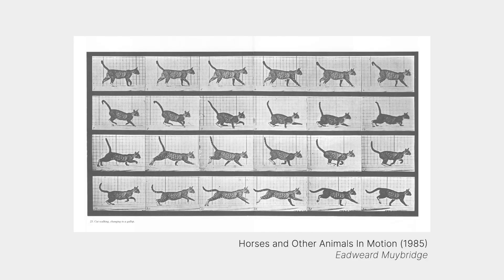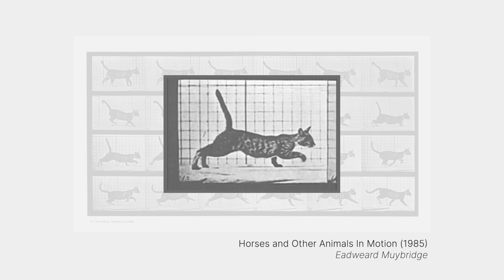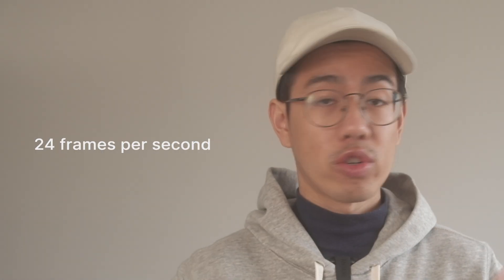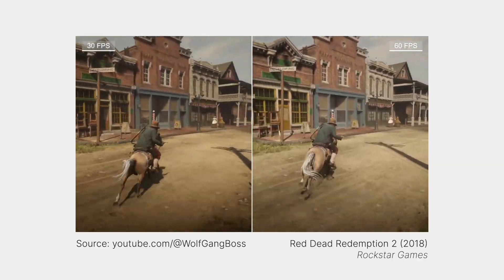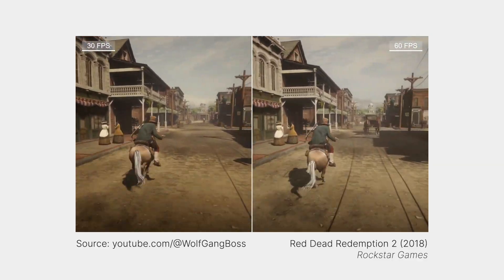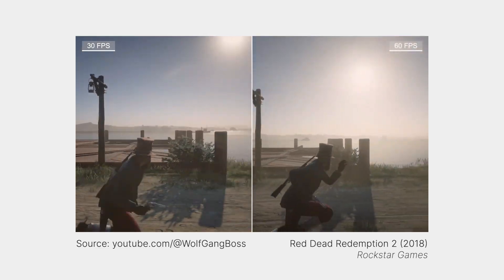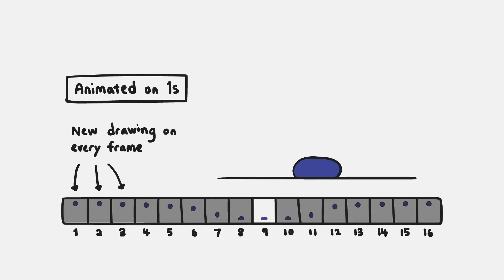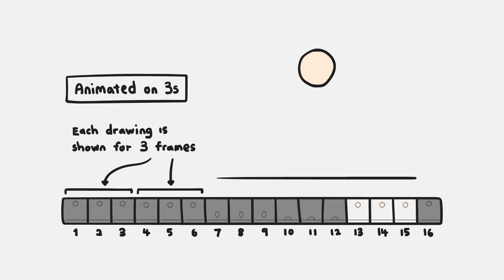Frame rates for animation – what is animating ‘on twos’?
What frame rate should you use for your animation? What even is frame rate? In this video, we'll look at basic concepts that will help you understand and select the right frame rate for your animation – whether that is 24, 30, or 60 frames per second.

Products in this video
Horses and Other Animals in Motion
🛒 on Amazon

Timestamps
00:00 Introduction
00:15 Understanding frame rates
01:09 Frame rates for animation
01:44 Animating on ones, twos, and threes
02:22 Summary